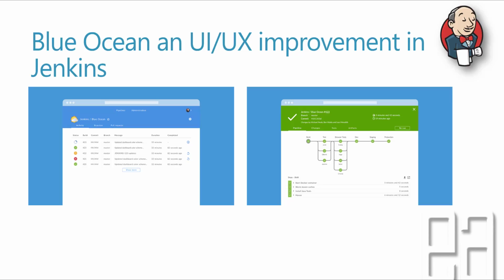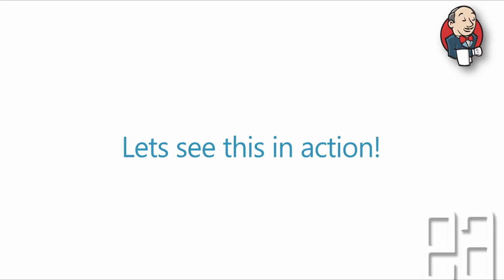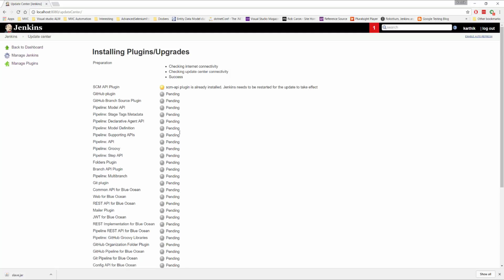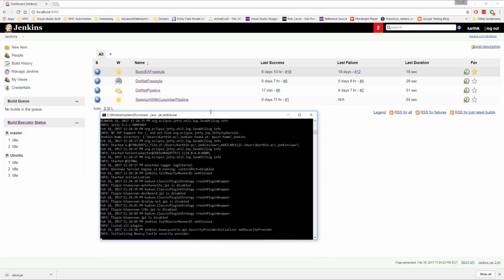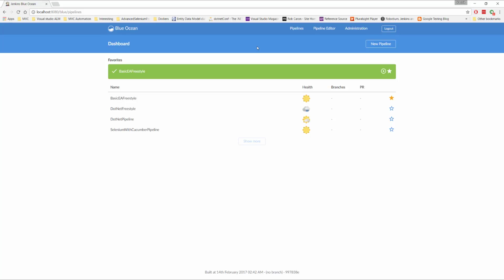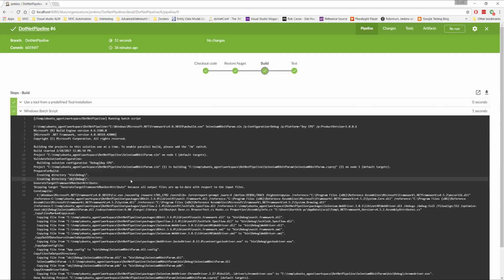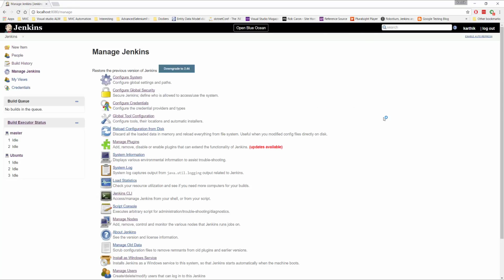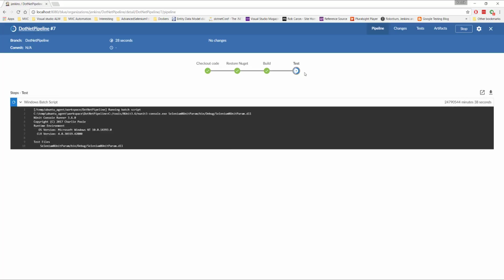Part 19 - Working with Jenkins 2.0 Blue Ocean UI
In this video we will be working with Jenkins 2.0 Blue Ocean UI theme which is going to be slowly the future UI for Jenkins